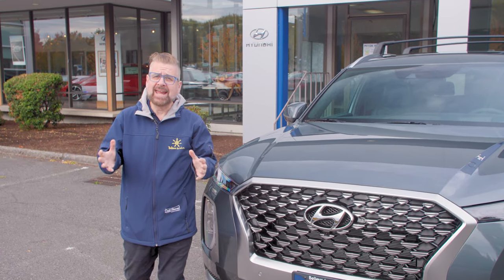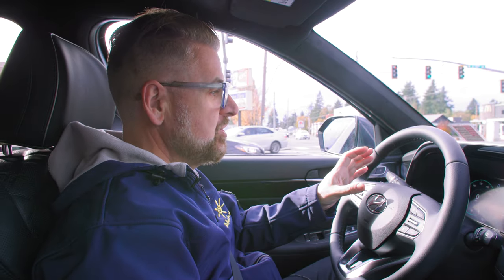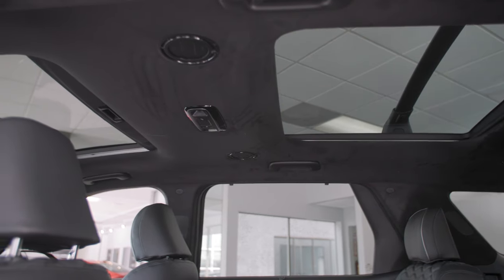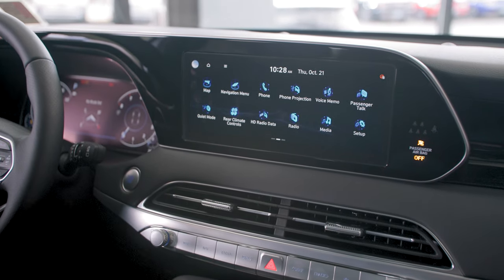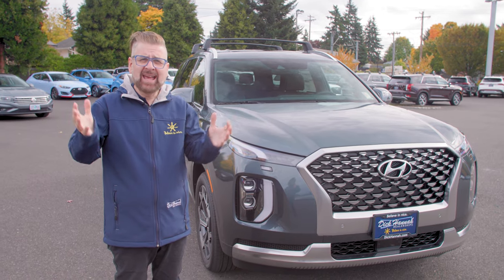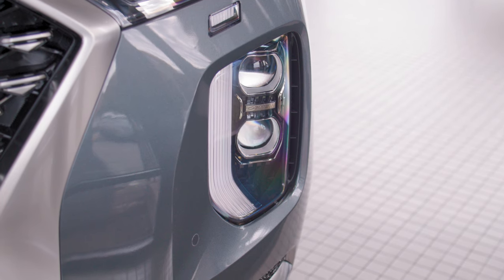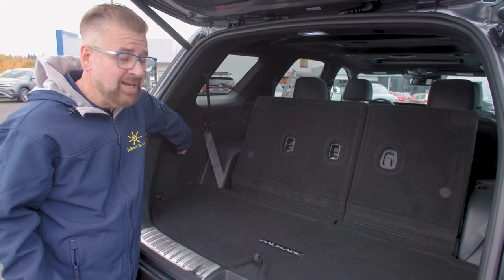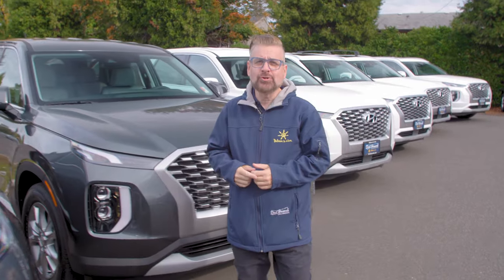2022 Hyundai Palisade Review & Drive | Dick Hannah Dealerships 4K 🚙 🚗 🌲😎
Join Nik Miles as he does a brief overview and test drive of a brand new 2022 Hyundai Palisade. Nik will discuss what makes the Hyundai Palisade a fantastic 3 row SUV and demonstrate the many features available.